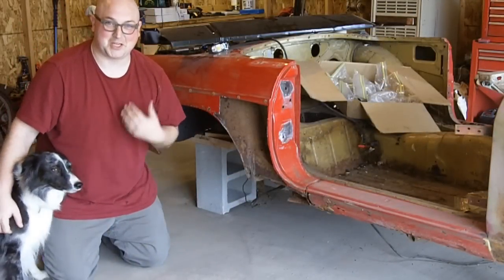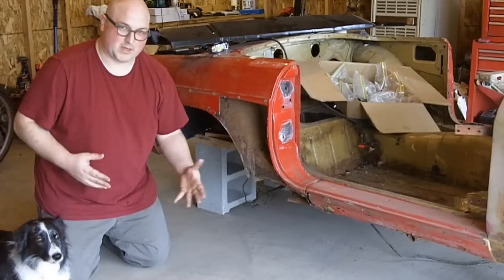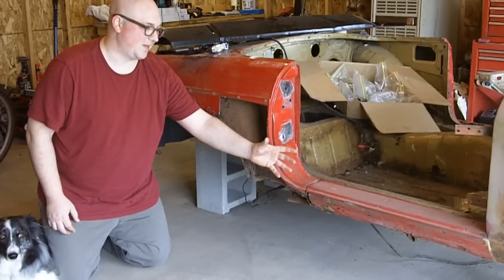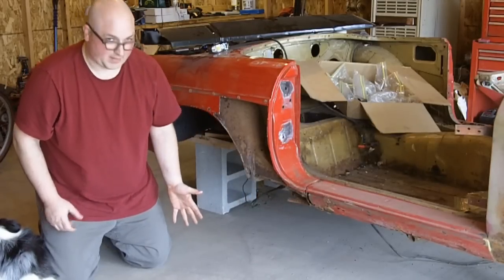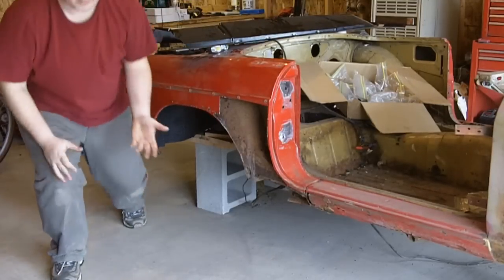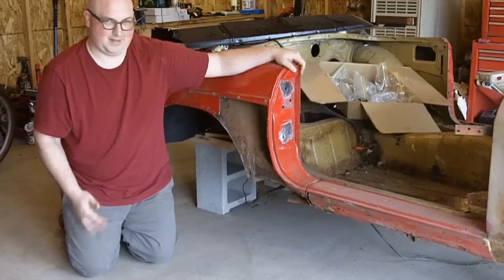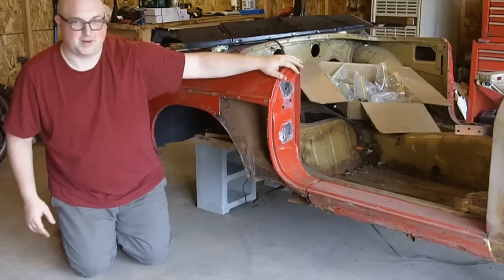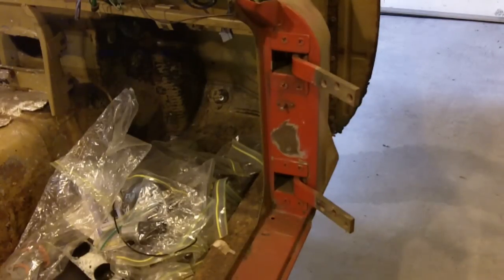MG55 - Damage Assessment Response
A response to a youtube video I recieved regarding some body damage and door gap issues